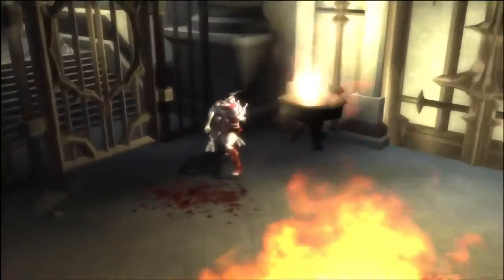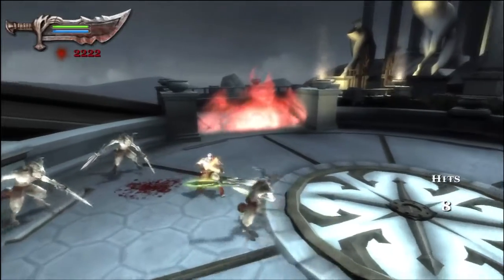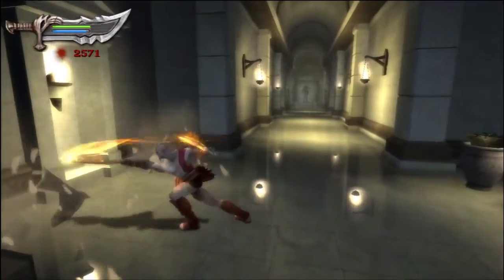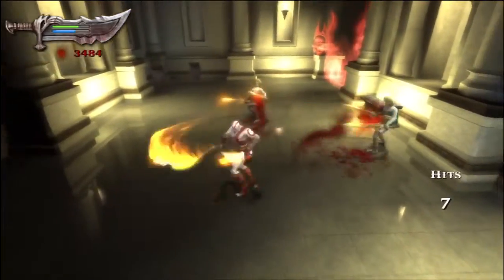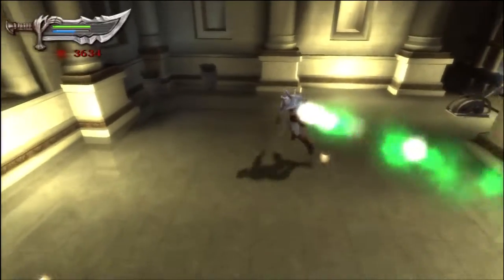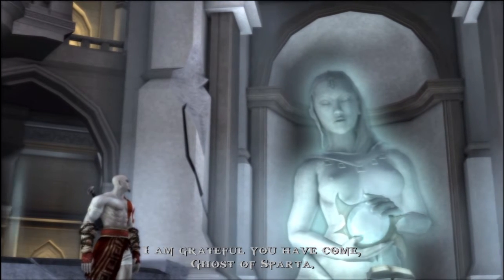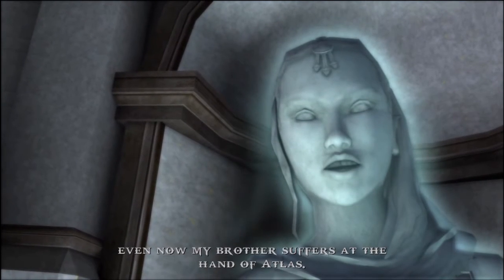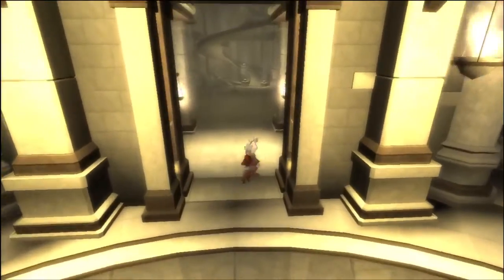Let's Play God of War Chains of Olympus Episode 3-1